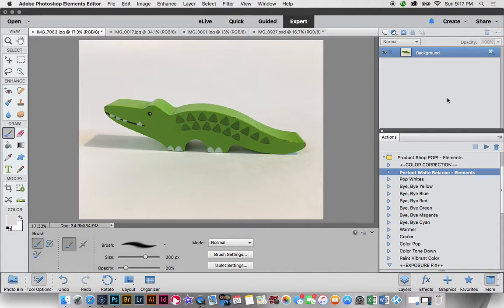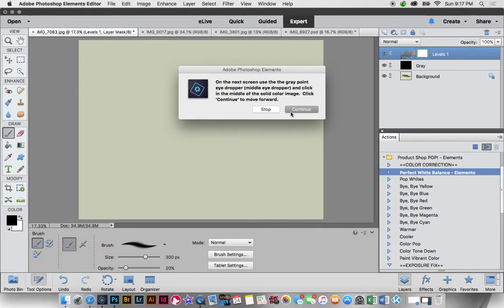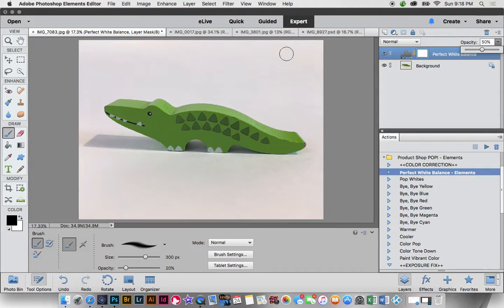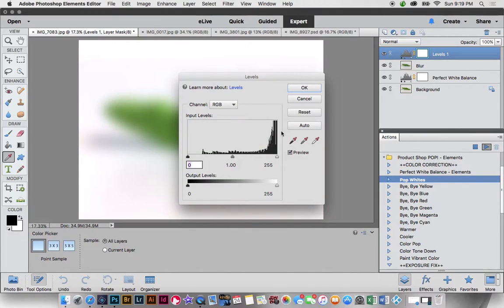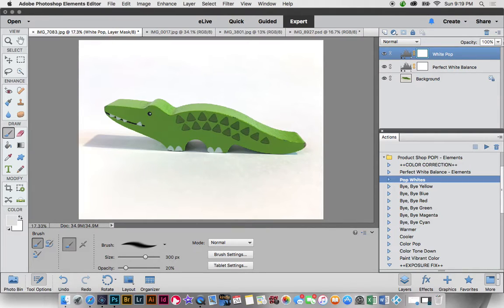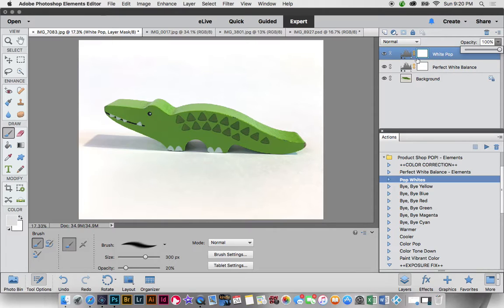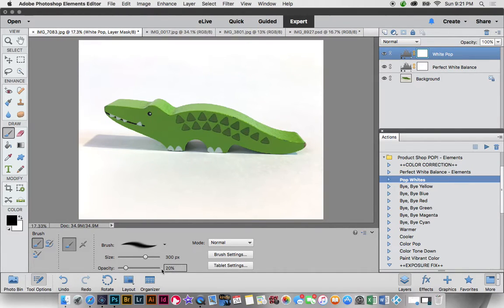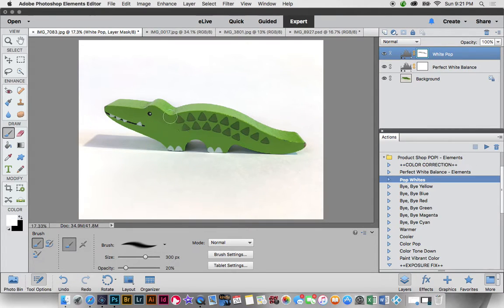Using Photoshop Actions - PSE